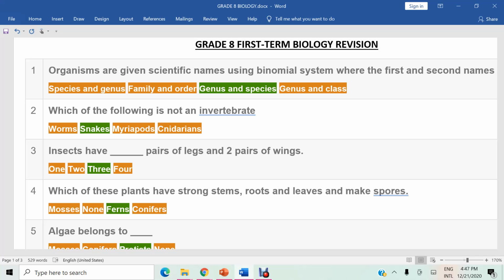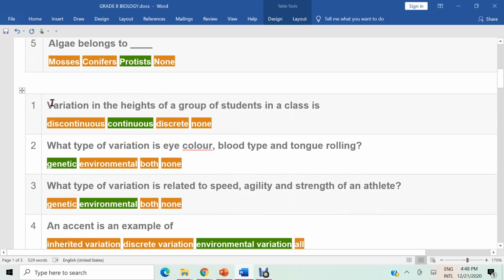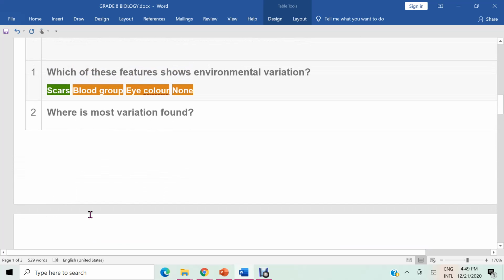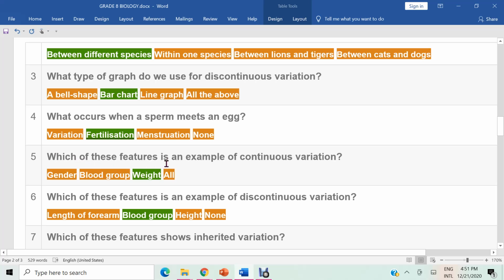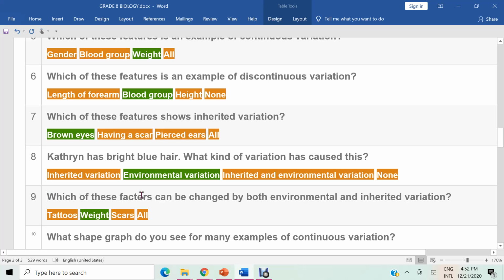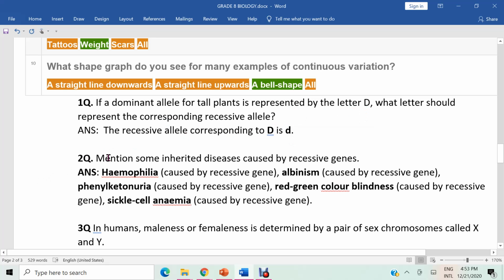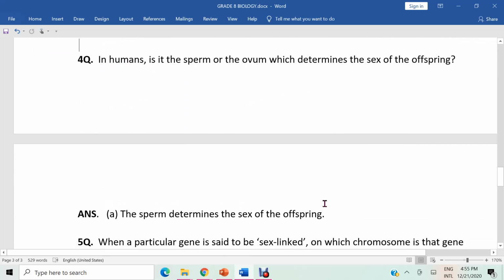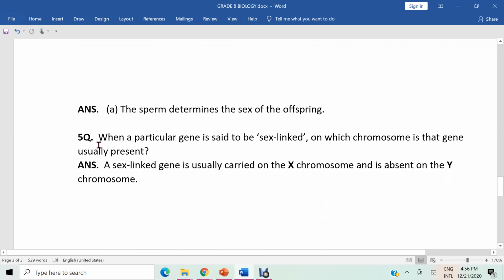GRADE 8 BIOLOGY REVISION